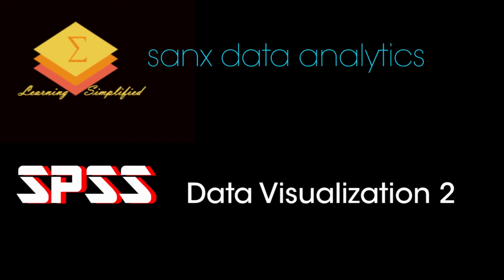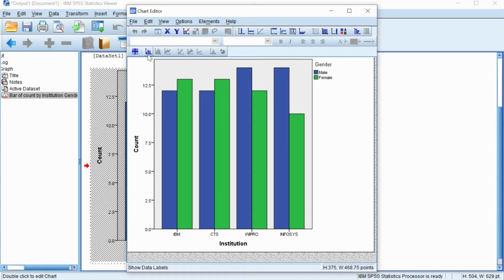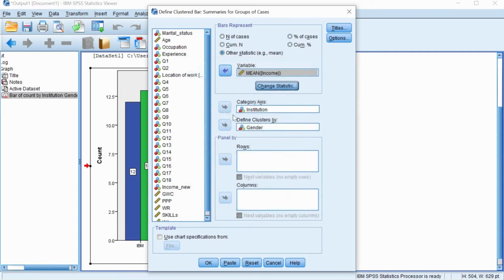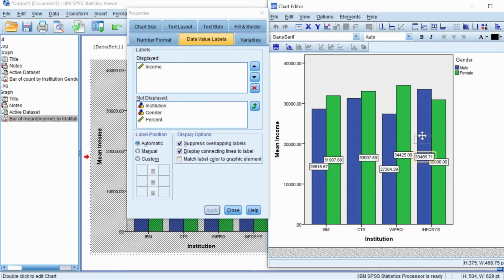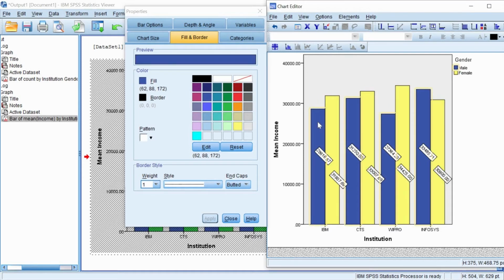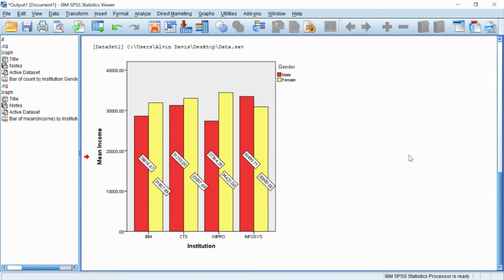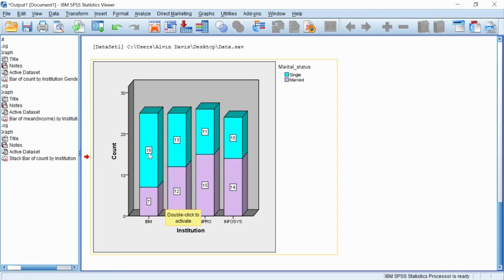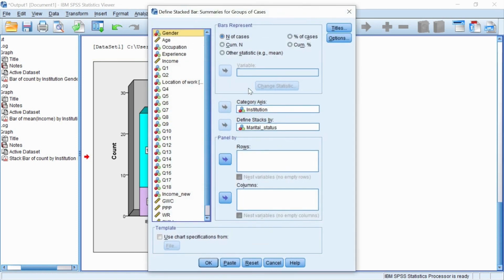SPSS | Data Visualization 2 | sanx data analytics